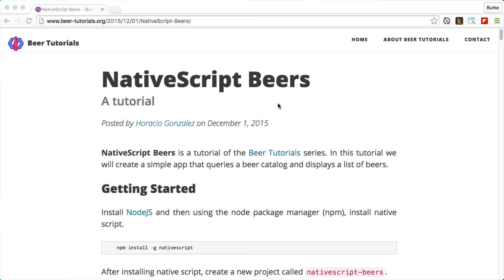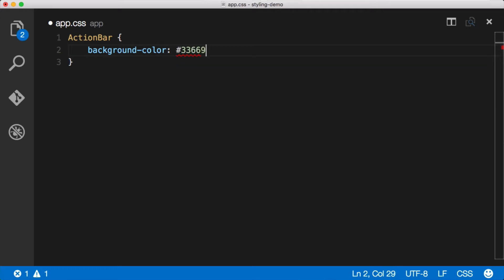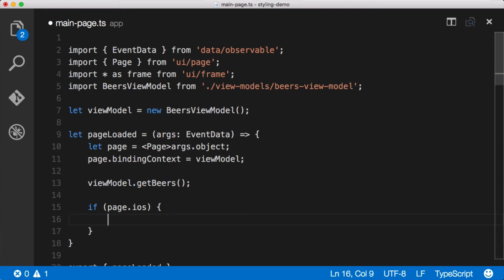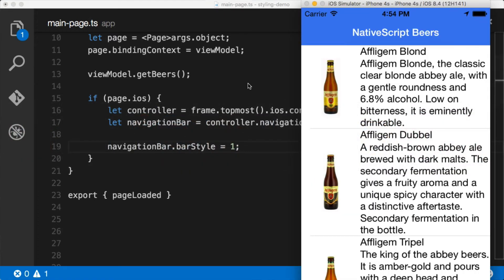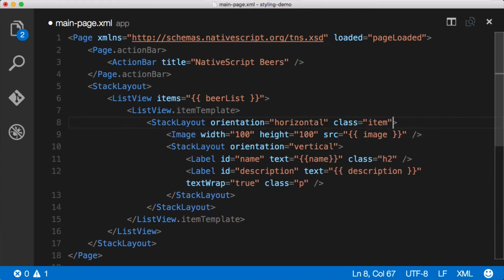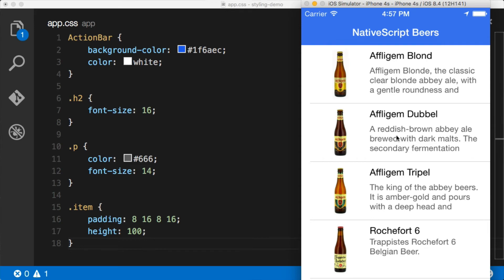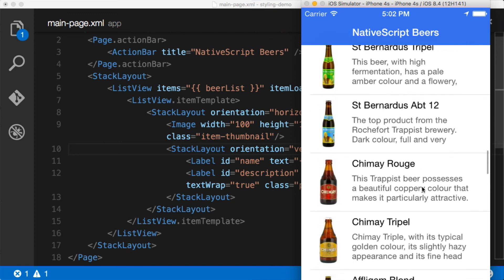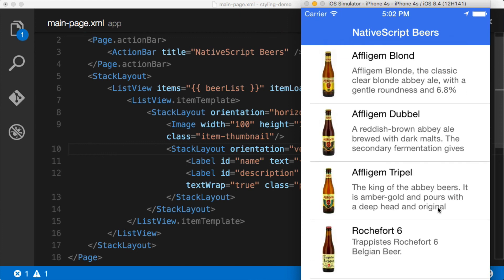Ep 6: Styling NativeScript Apps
A look at how to style NativeScript apps so they look beautimus. Based on the wonderful wonderful tutorial called “NativeScript Beers”

My TypeScript version of NativeScript Beers…